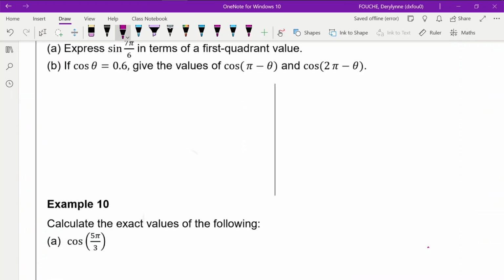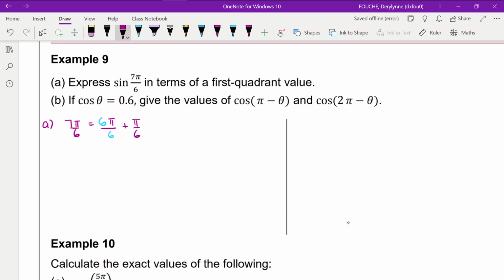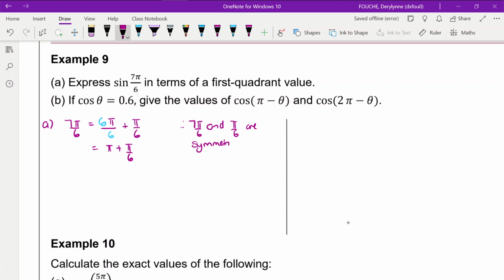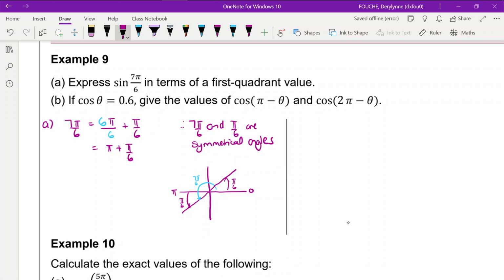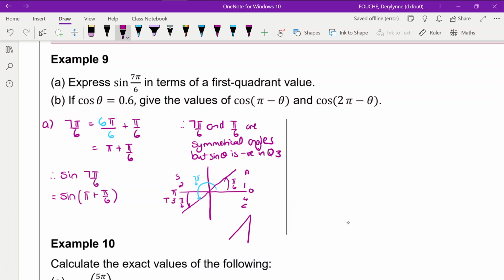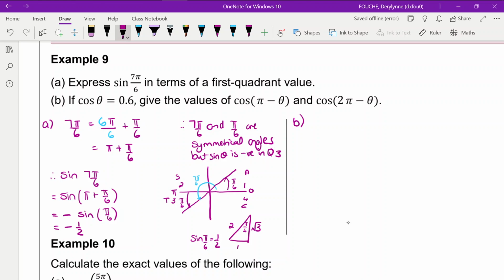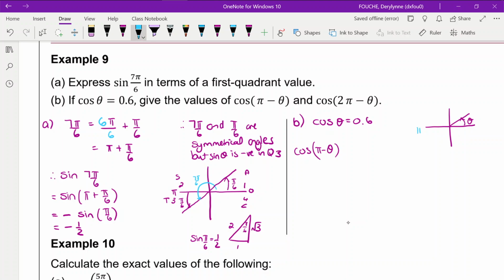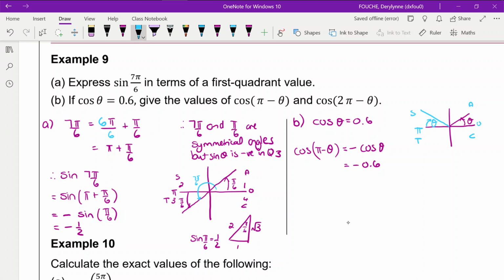MM U1 T4 TRIGONOMETRY EG 9